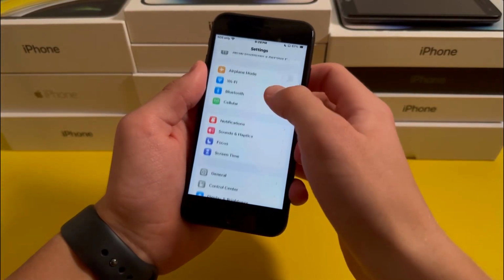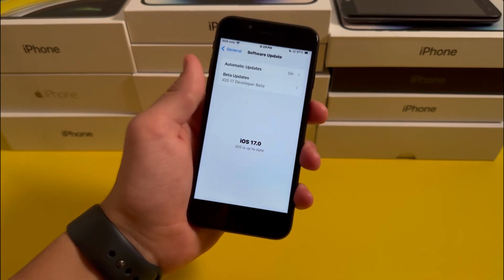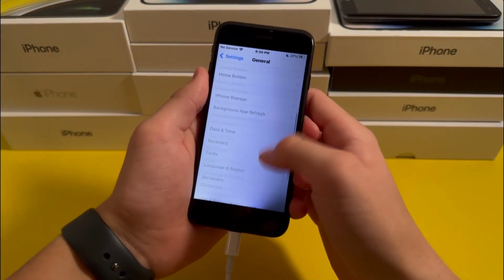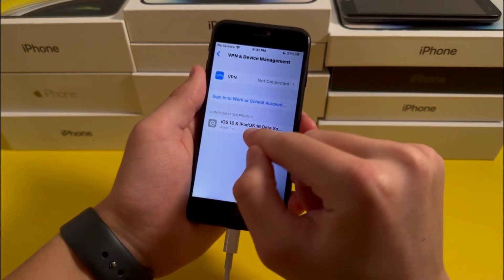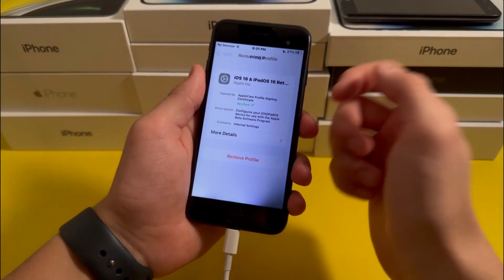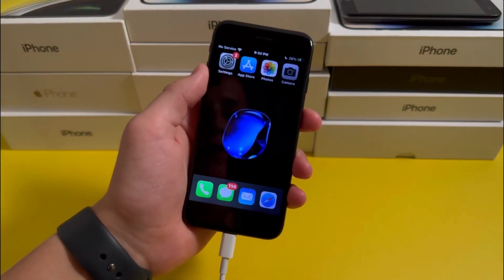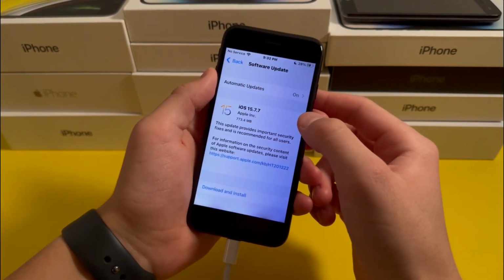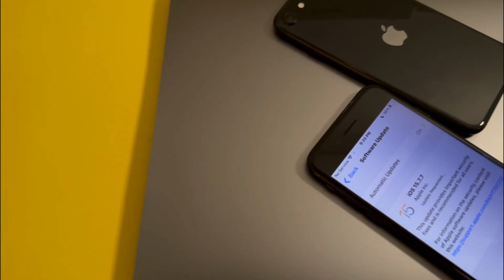iOS 15.7.7 Not Showing on iPhone 6S, 7, SE? SOLVED!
Video chapters:
0:00 - Intro
0:08 - Step 1 (Remove Beta Profile)
0:34 - Step 2 (Download iOS 15.7.7)
0:55 - Outro